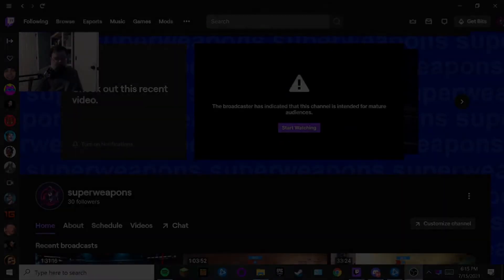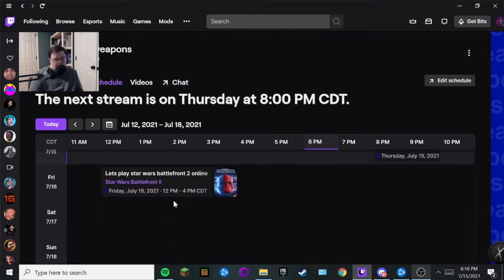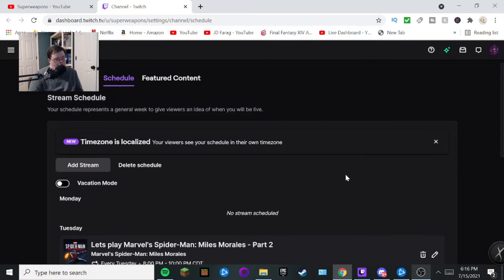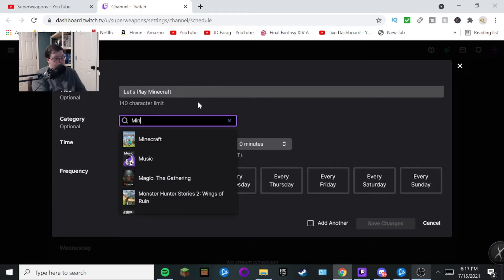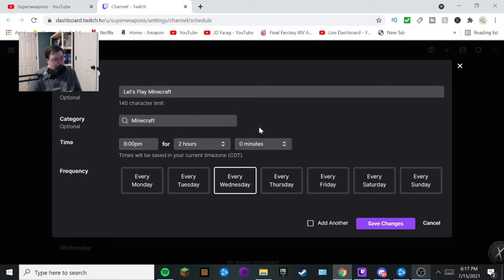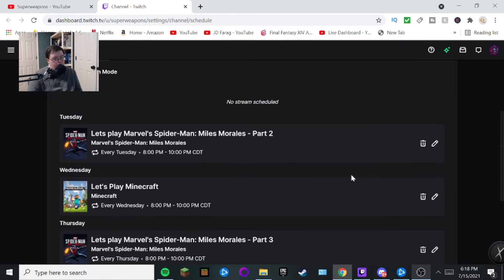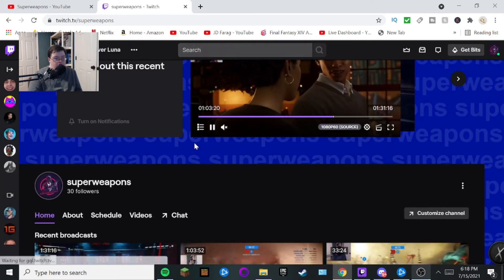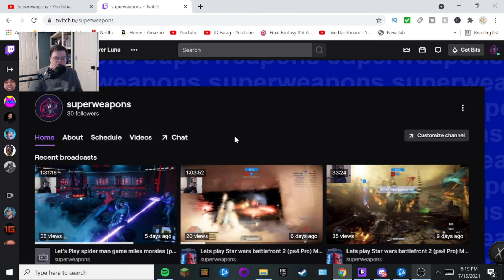how to add a stream schedule on (Twitch & Tutorials)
Hey everyone so today video is about how to add a stream schedule on Twitch!

Who is superweapons what dose he like to do here on YouTube?

#1 Tutorials
#2 unboxing videos
#3 Live streams
#4 OFF topic discussions